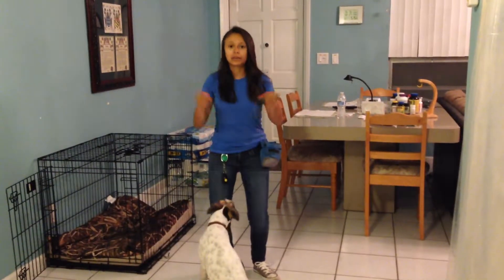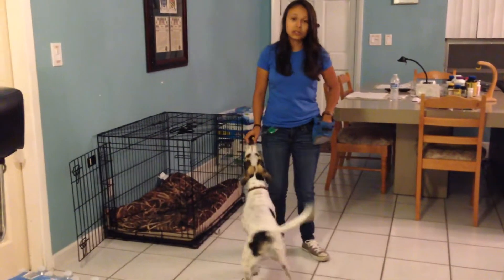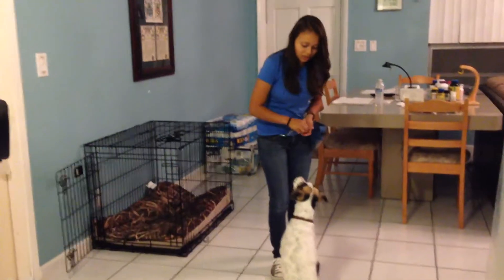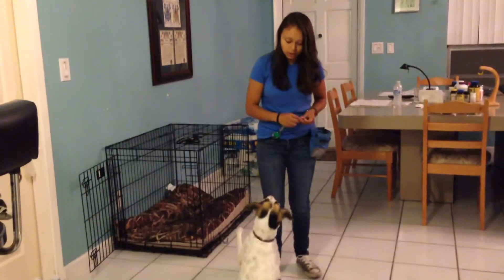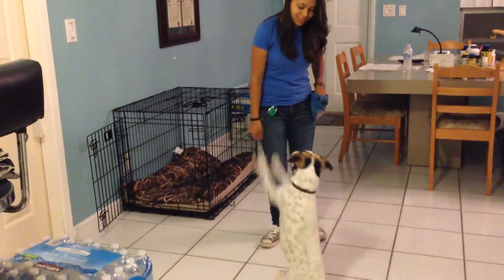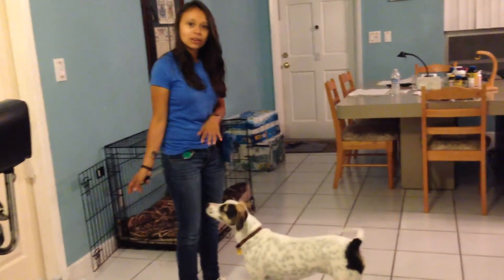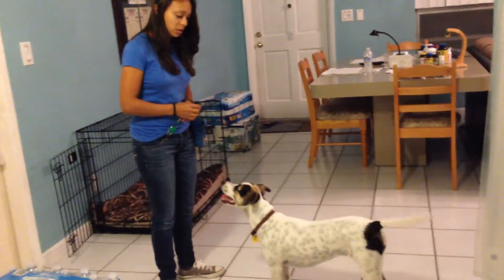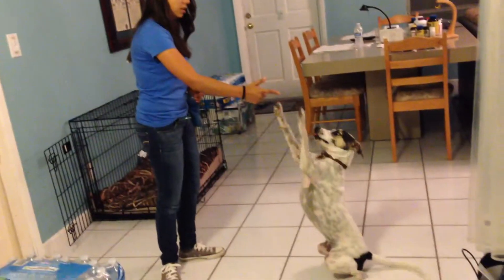Dog trick!! Teach your dog to sit pretty/beg